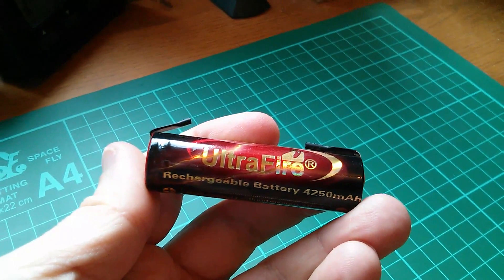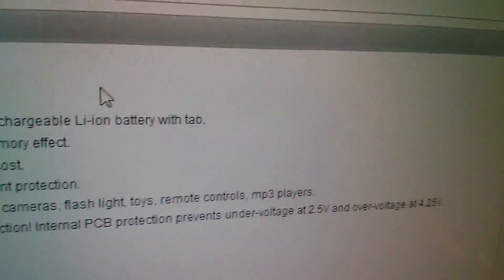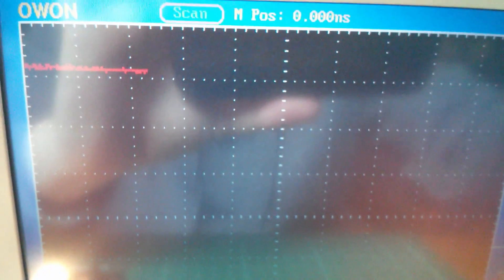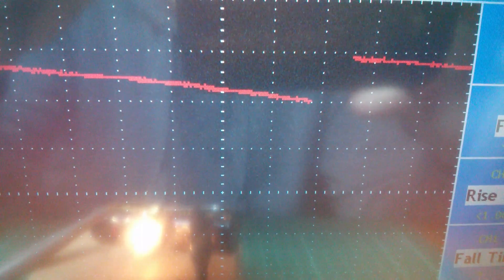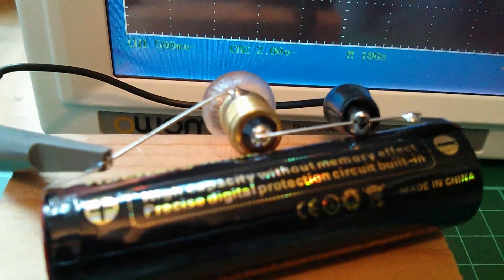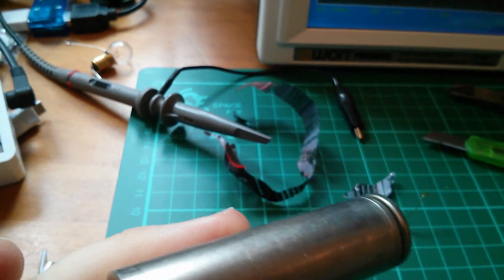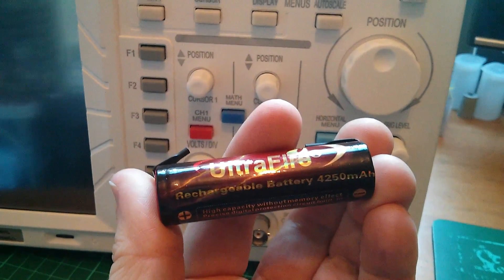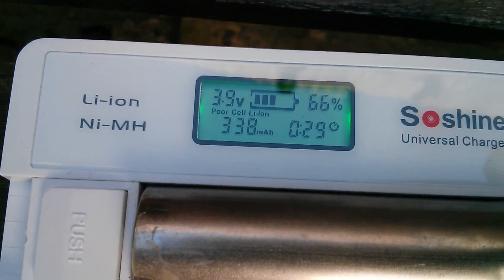Lithium Battery Fun - Testing 18650 Cell Undervolt Protection Circuit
For the very first time I step into the exciting world of lithium batteries - and I get my fingers burned (not literally). This UltraFire 18650 lithium cell is supposed to be protected against overdischarge, cutting out at 2.5 volts.